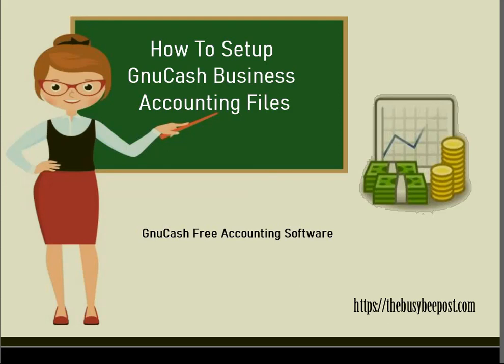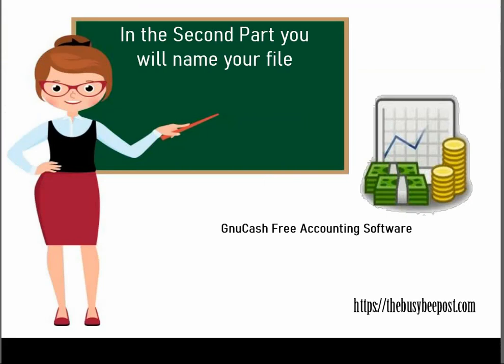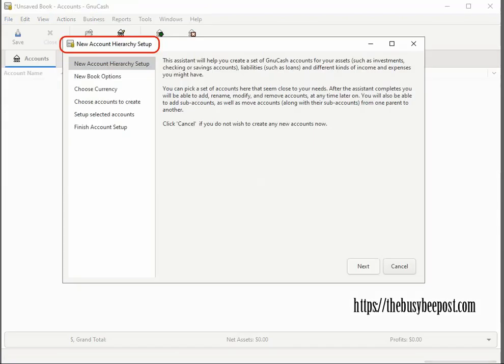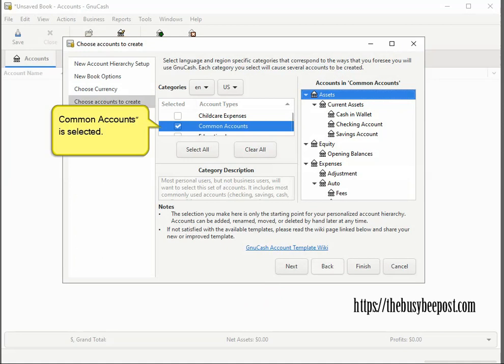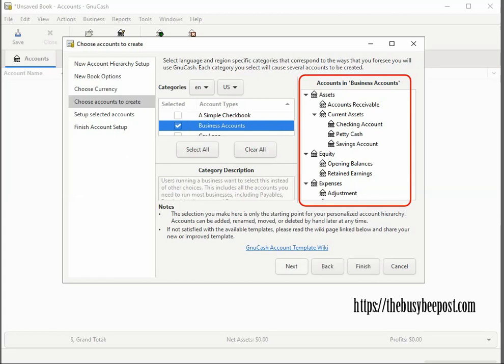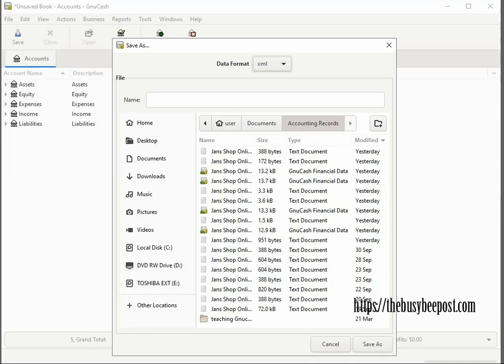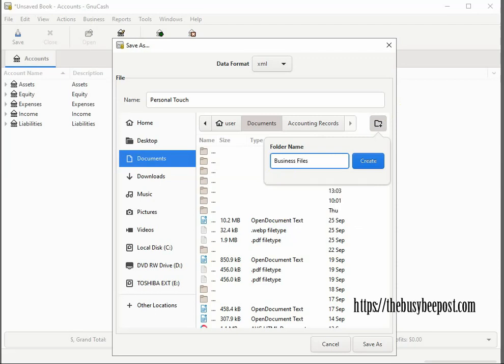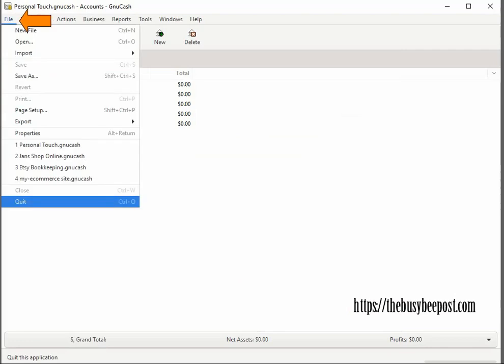How to Setup GnuCash Business Accounting Files AKA The Chart of Accounts [Updated]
In this GnuCash quick start tutorial, you will learn how to set up what is known in accounting terms as the chart of accounts or category of accounts. I will also cover how to set up the document folder which will be used to hold the GnuCash files the system generates.

The Busy Bee Post - A DIY blog for busy startup and small business bookkeeping.